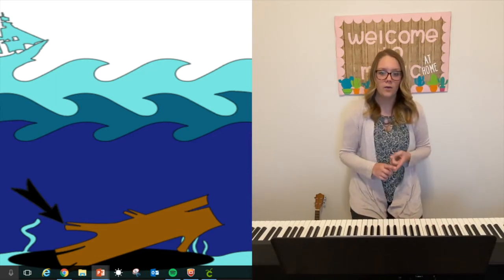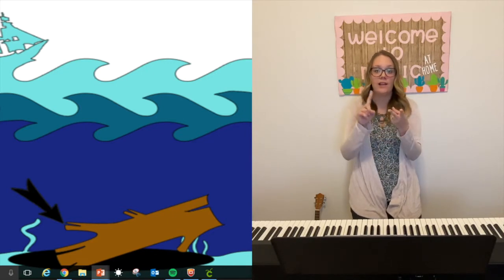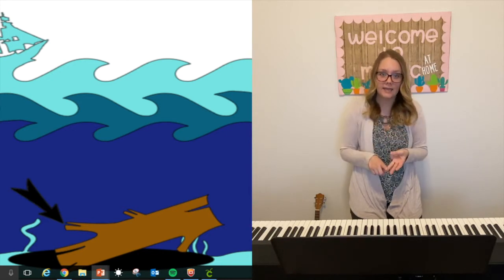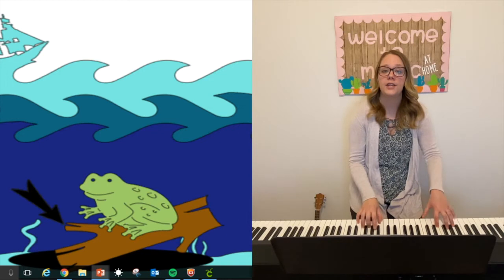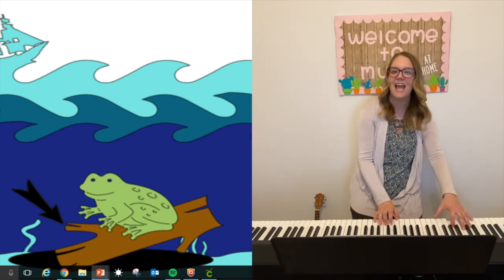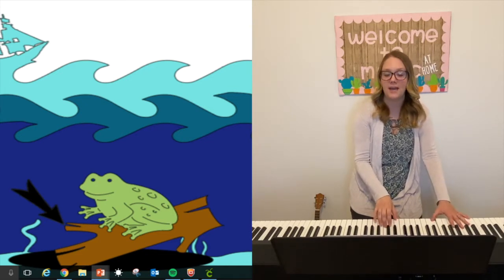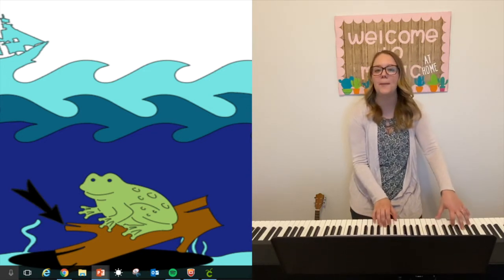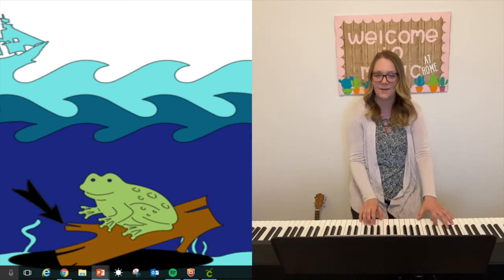Music At Home E6